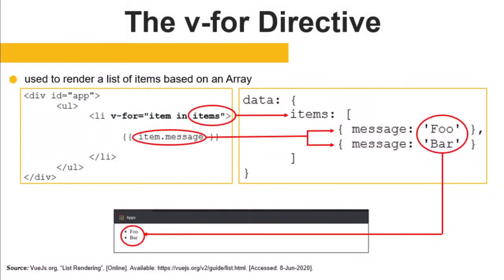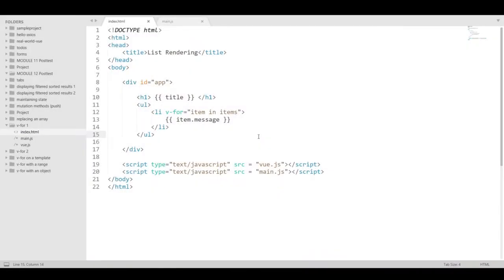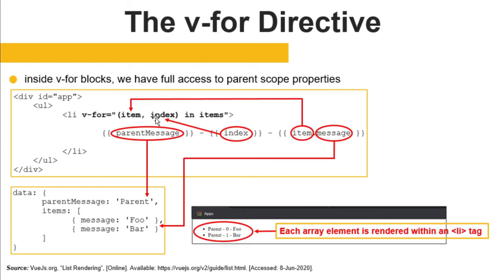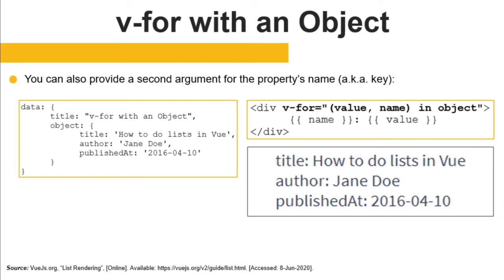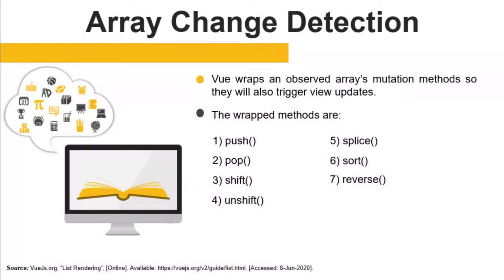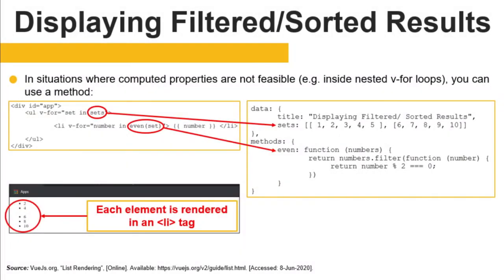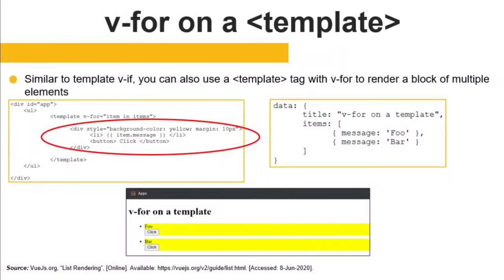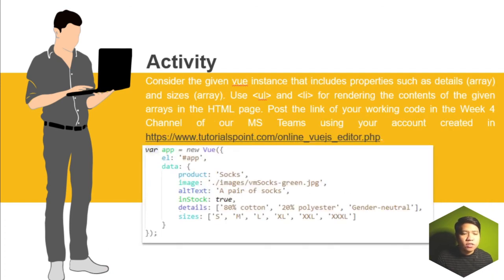Lesson 4 List Rendering